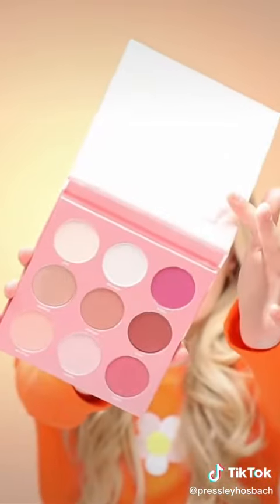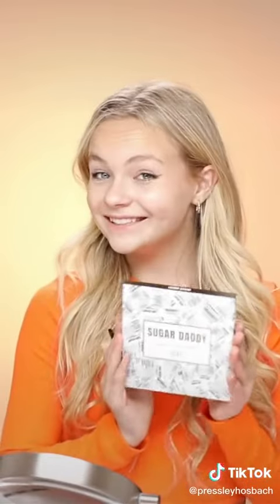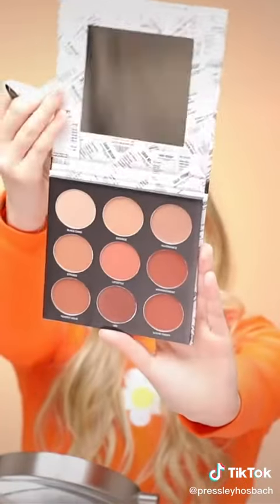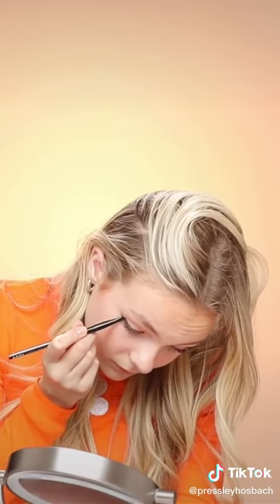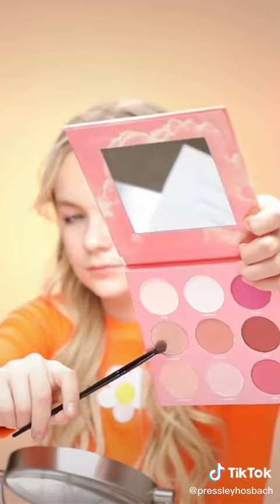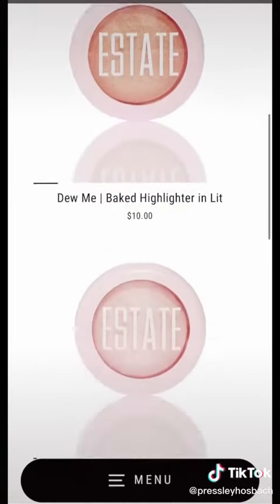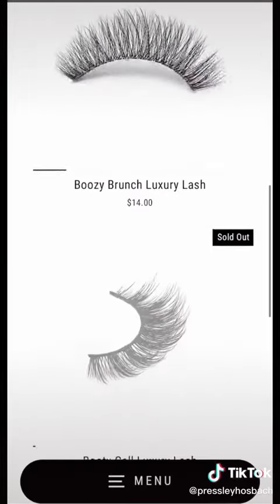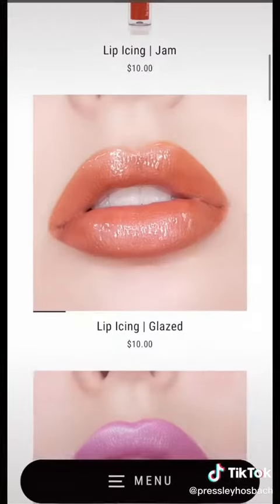Pressley Hosbach TikTok